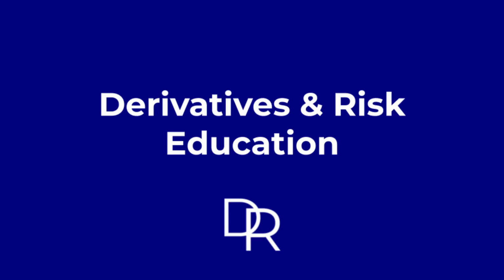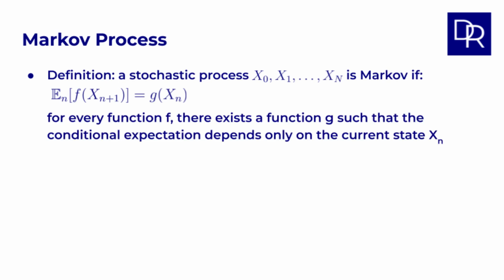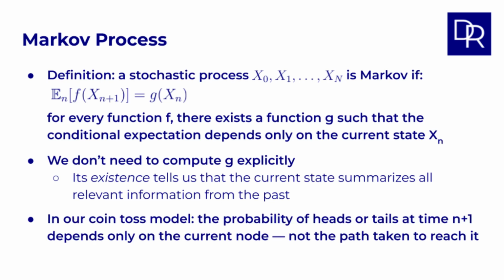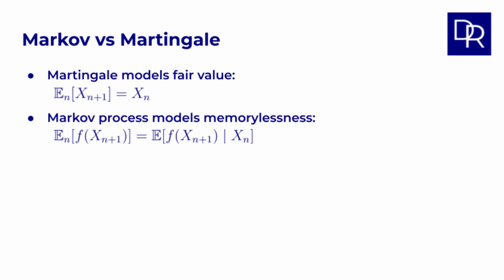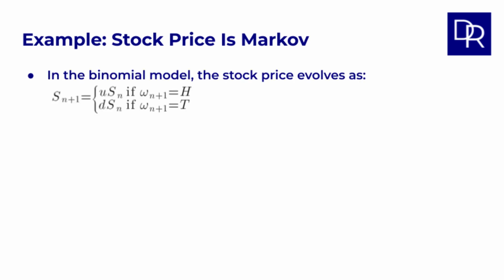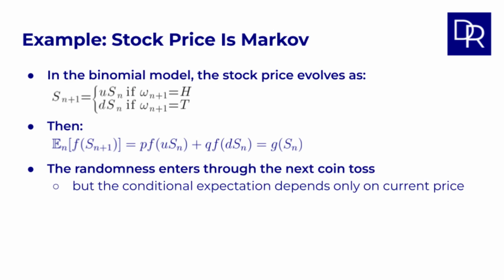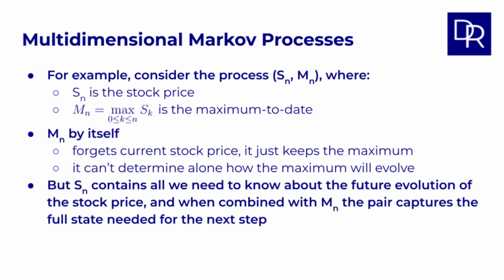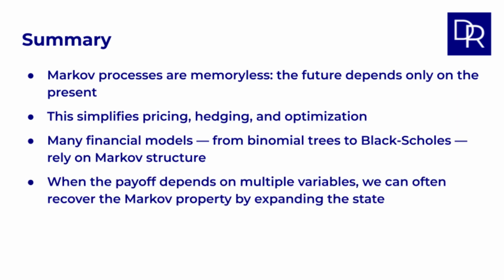Markov Processes for Finance Explained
In this video from Derivatives and Risk Education, we break down Markov processes — a cornerstone of stochastic modeling in finance. You’ll learn what it means for a process to be “memoryless,” how this differs from martingales, and why the Markov property is so powerful in simplifying derivative pricing and dynamic programming.
We walk through the binomial coin toss model, show why the stock price process is Markov, and explain why the maximum‑to‑date process alone is not Markov — but becomes Markov when paired with the stock price. These insights connect directly to option pricing, hedging strategies, and the foundations of models like Black‑Scholes.
Whether you’re preparing for interviews, studying financial mathematics, or deepening your quant finance knowledge, this video gives you the clarity and intuition you need.